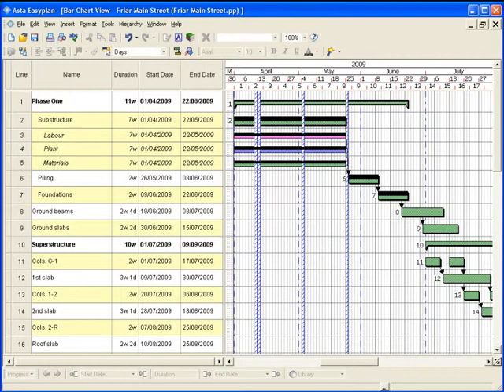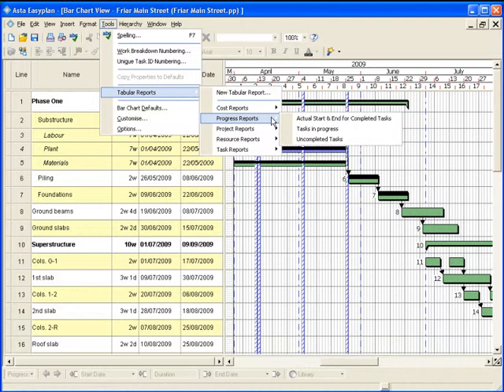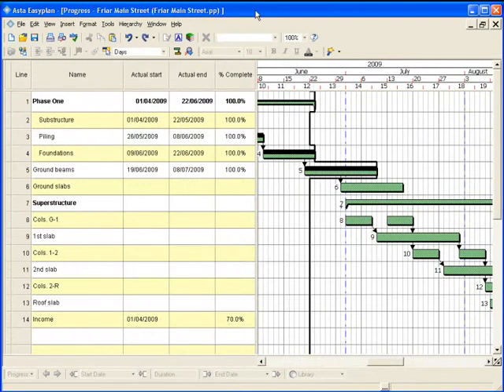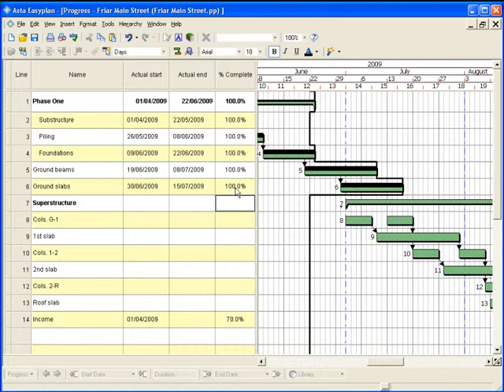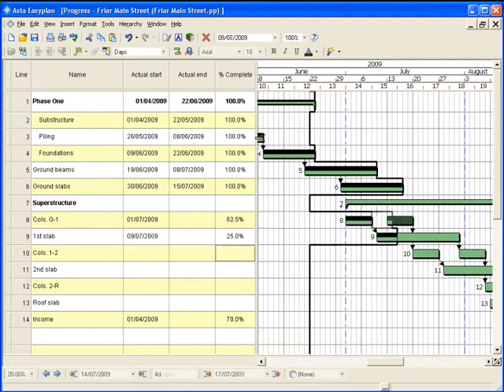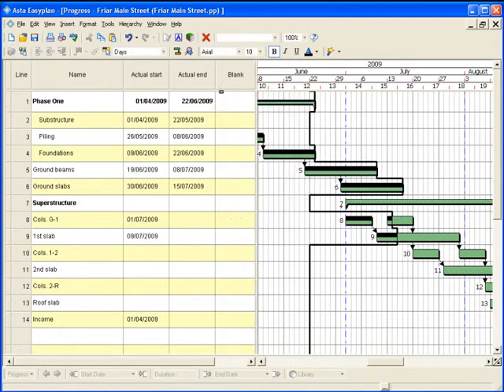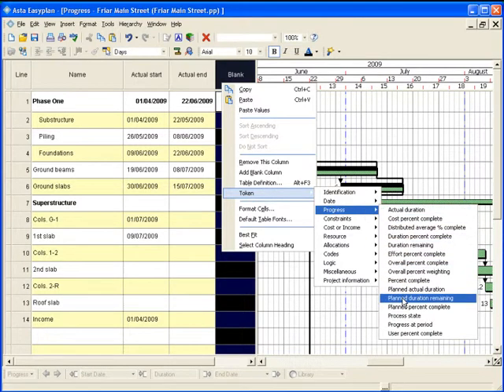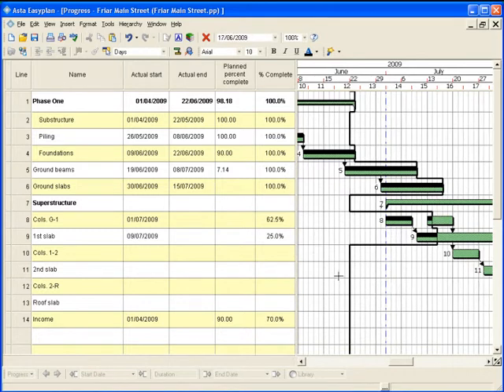Project Management Reporting - Asta Easyplan.flv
Discover how Asta Easyplan makes reporting on project progress simple, quick and effective. The up to date graphical progress line, resource histograms and print border templates provide a professional and efficient way to communicate a projects current status.